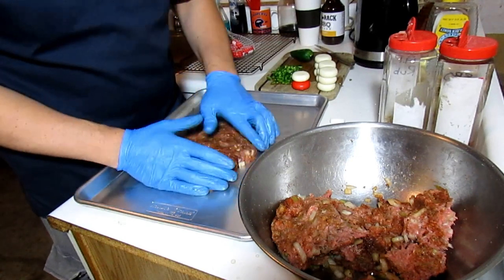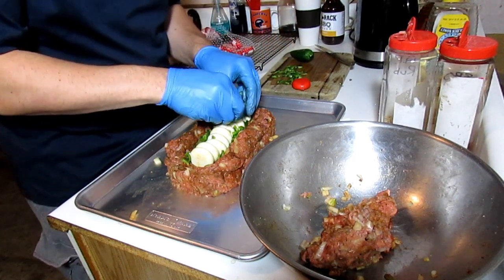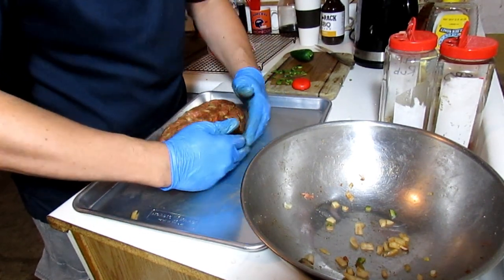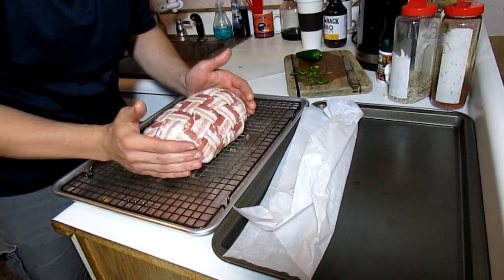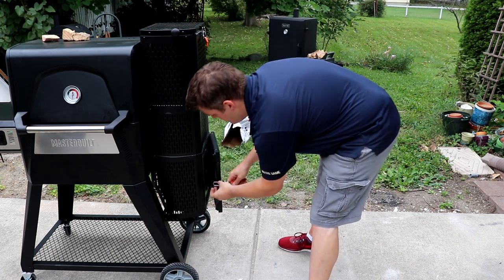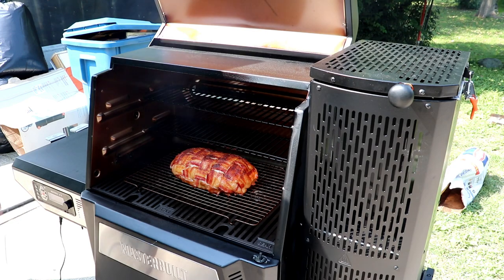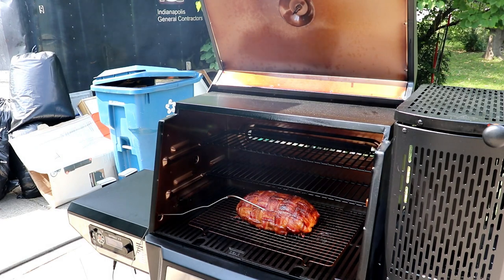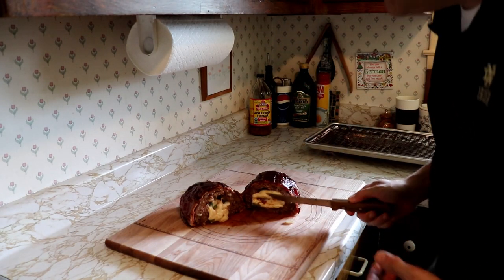Jalapeno Cheese Stuffed BBQ Meatloaf on the Masterbuilt Gravity Series 560 Smoker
I stuffed a BBQ Meatloaf with cheese and jalapenos, then wrapped in a bacon weave and threw it on the Masterbuilt Gravity Series 560 Smoker for a couple of hours. It got tasty! 🍖

0:00 - Intro
0:38 - Dice Celery & Onions
1:13 - Mix Ground Beef w/ Celery & Onions
1:35 - Season Meatloaf
2:00 - Form Meatloaf Holder for Cheese
4:17 - Stuff w/ Cheese & Diced Jalapenos
6:00 - Surround cheese with Meatloaf
7:02 - BACON WEAVE!
8:07 - Top Meatloaf w/ Bacon Weave
9:20 - Season w/ BBQ Rub
9:24 - Lighting the Masterbuilt
11:41 - Putting the Meatloaf On
11:57 - Spritz Action
12:23 - Probing the Meatloaf
13:06 - Fire Extinguisher PSA
14:17 - Glazing Meatloaf
15:26 - Meatloaf is DONEZO!
15:58 - Cutting the Meatloaf

💫PRODUCTS USED💫
▶️MASTERBUILT GRAVITY SERIES 560
▶️MEAT SLICER
▶️GLOVE LINERS

📝BARBECUE RUB RECIPE
🔸 ½ tablespoon kosher salt
🔸 1 tablespoon dark chili powder
🔸 ½ teaspoon ground mustard

📝ALL-PURPOSE RUB RECIPE
🔸 1½ tablespoons granulated garlic
🔸 1 tablespoon kosher salt
🔸 1 tablespoons ground black pepper